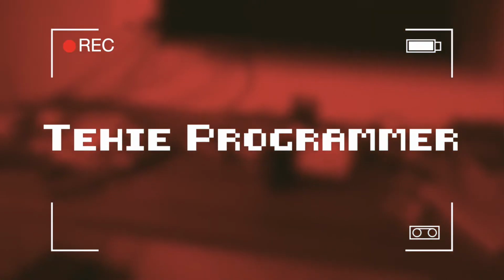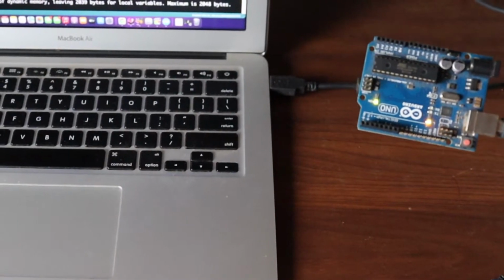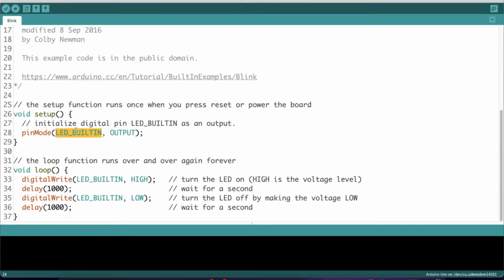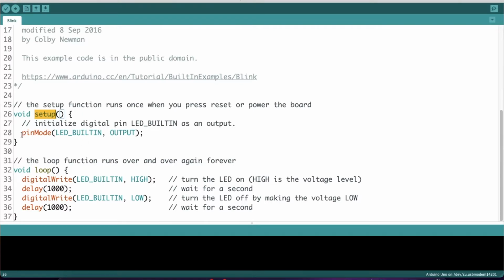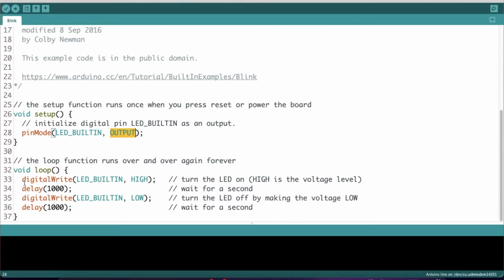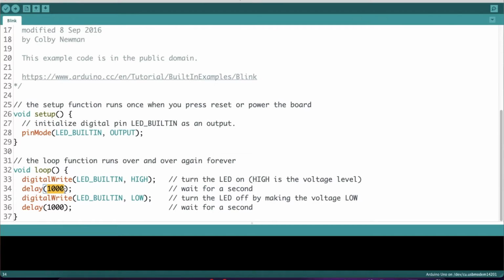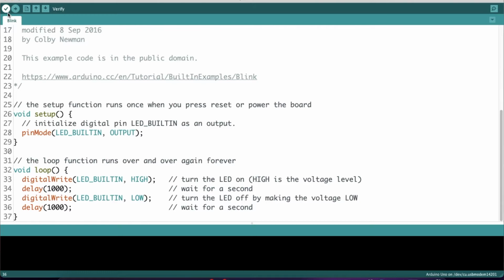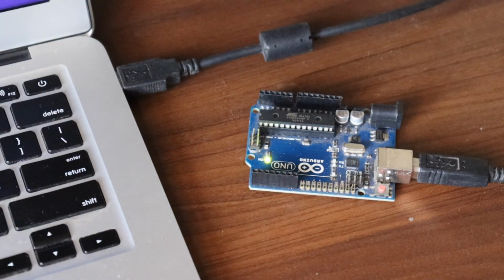Arduino Programming // Blinking LED lesson 1 | techie programmer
In this video we are going to learn how to blink LED using Audino programming if you have not yet set up your IDE then follow the links
Tutorial videos